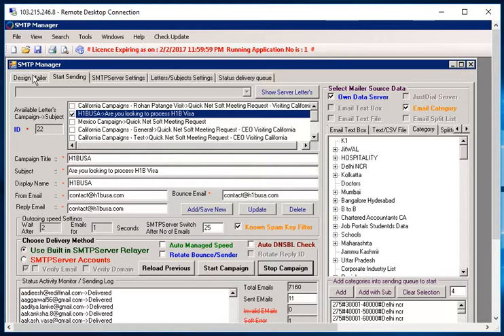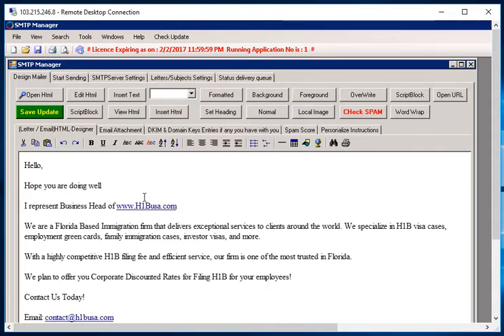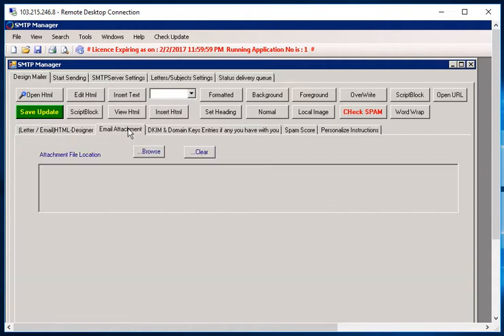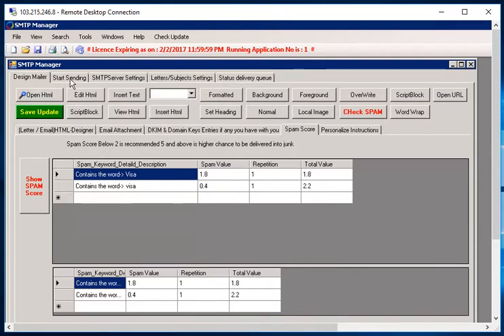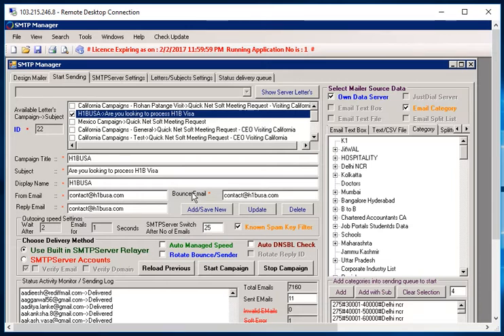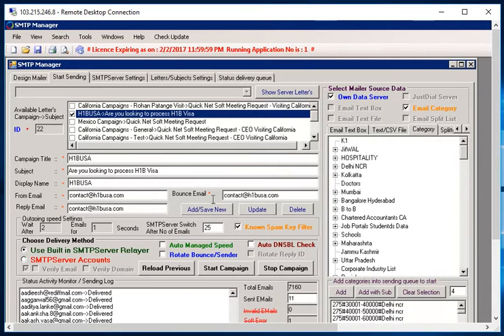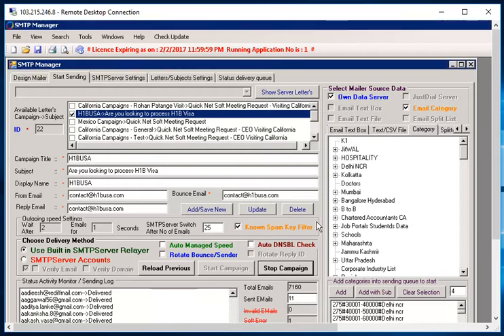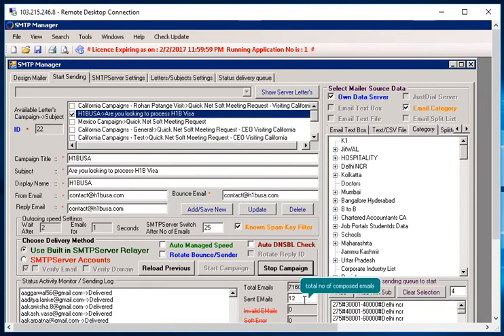Mega SMTP Server - How to send Unlimited Emails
Mega SMTP has quickly become one of the most cost effective, safe way to generate sales for your business.

Email Marketing is a very powerful marketing tool.

We provide a powerful unlimited Email Server.